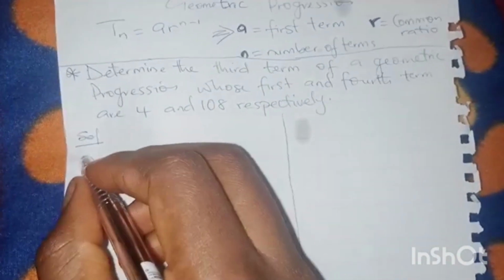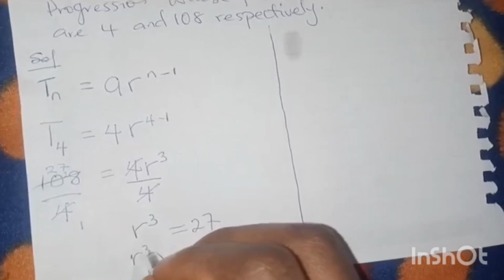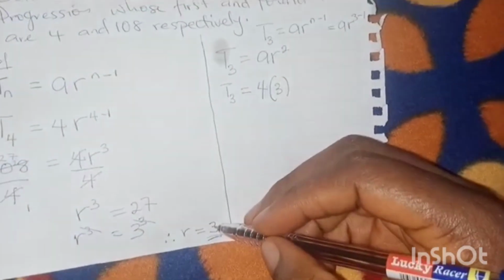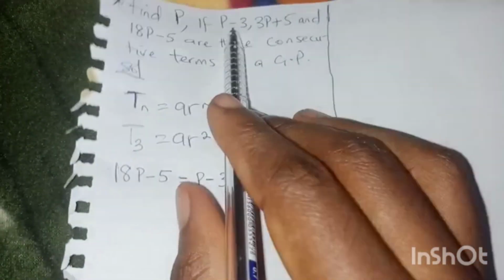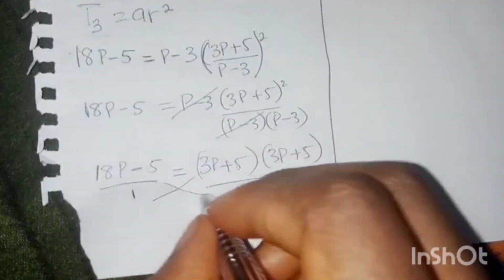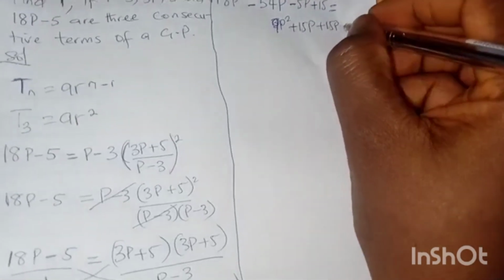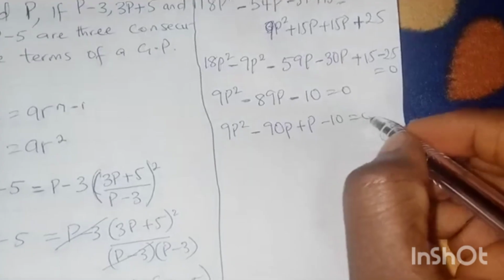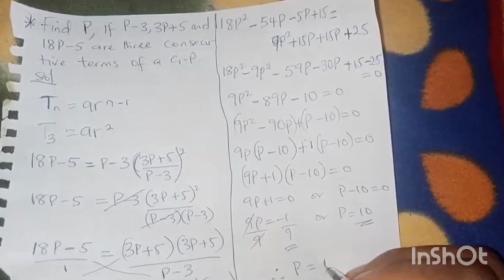Crack the Code: Solve Geometric Progression Questions in Seconds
How to solve geometric progression

In this video,I will be showing you how i Crack the Code:Solving Geometric Progression Questions in Seconds. Watch the video from the Beginning to the end to know how to tackle any Geometric progression questions in seconds.

Do you want to know how to produce an eBook and a paperback on Amazon,look no further,I have got you covered😁

📚 Check out my book on THE NITTY GRITTY OF EBOOK CREATION AND PUBLISHING: EBOOK AND PAPERBACK

📚 25 Math Tricks to Sharpen your mathematical reasoning